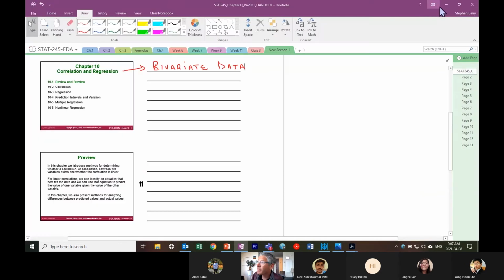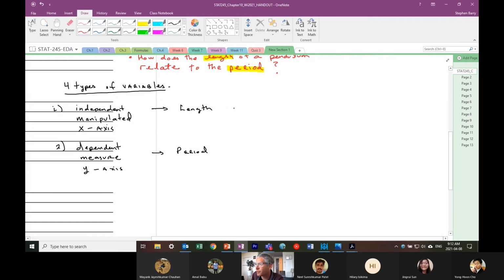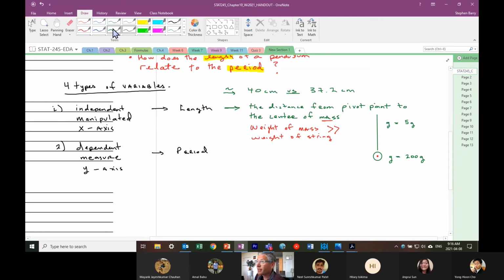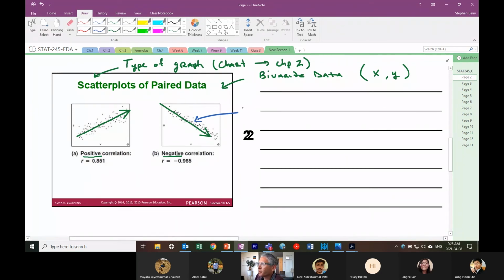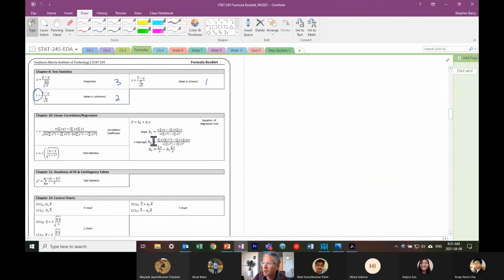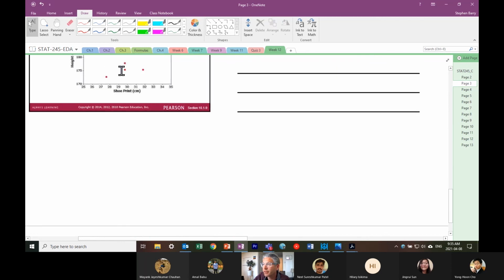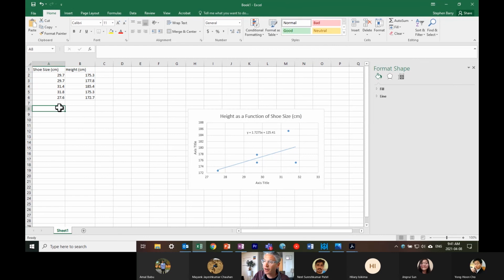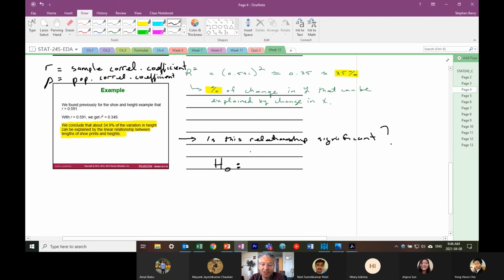Correlation and Regression Part 1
Here I talk about Lab #4 Part 2 and how to deal with bivariate data.
STAT-245 Chapter 10.1 Class 29